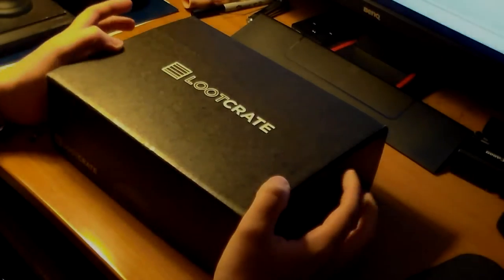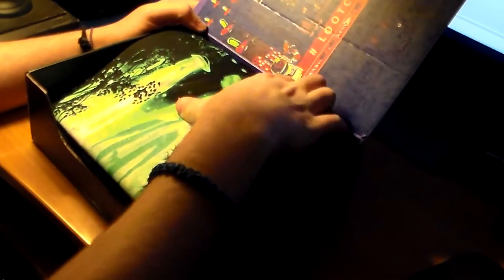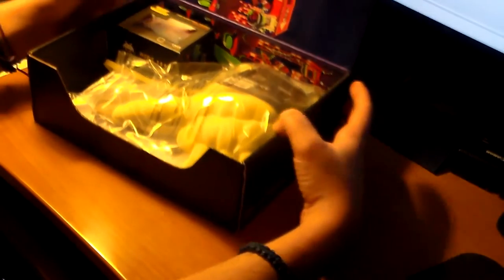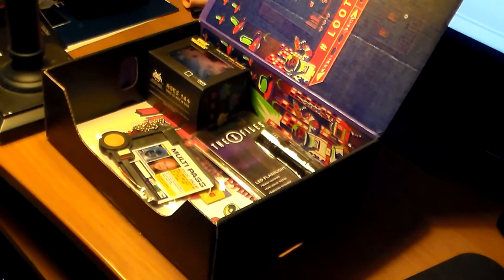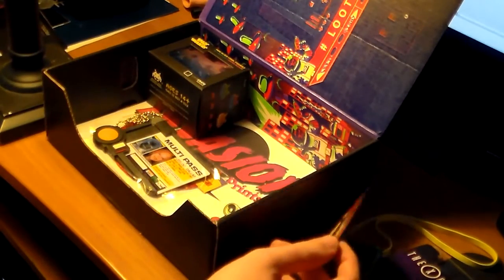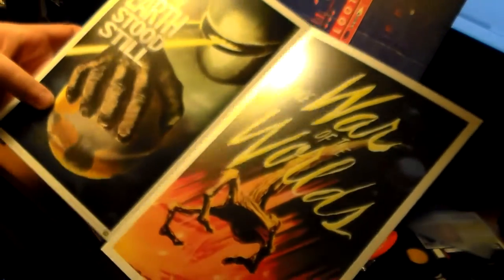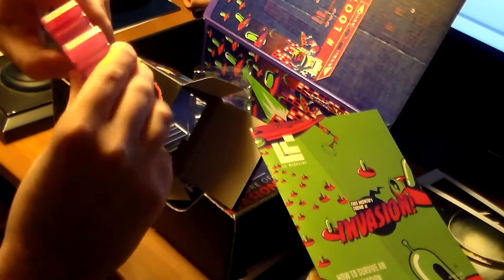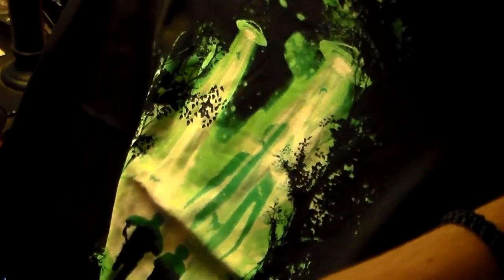[ASMR] Lootcrate Unboxing - January: Invasion!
Whatsup! So in this video there is ( Crinkling/ tapping/ soft speaking). Hope you Like this months lootcrate!  :)
Enjoy! You guys are amazing!
Check ME Out!